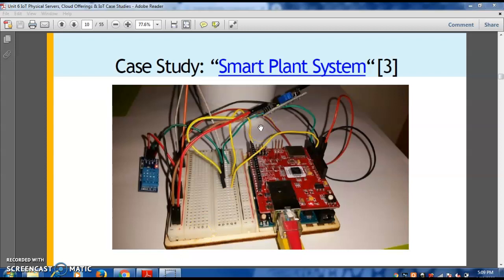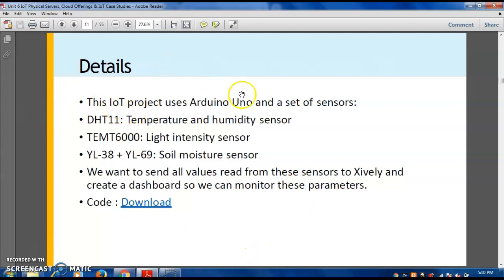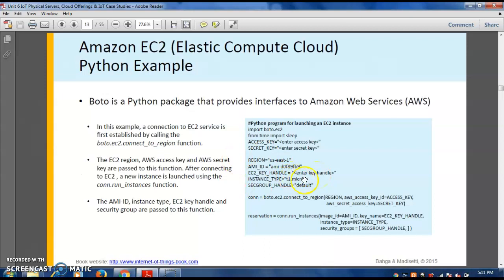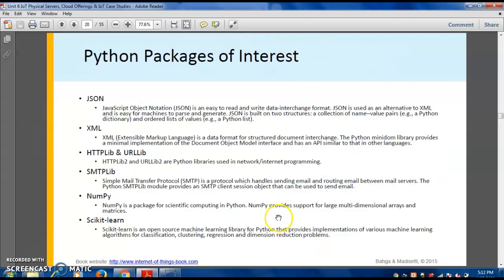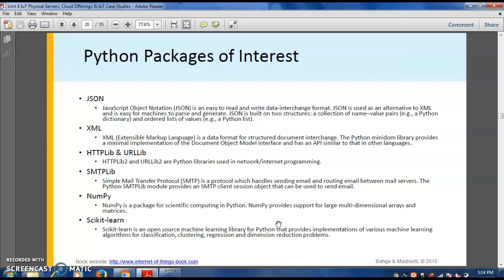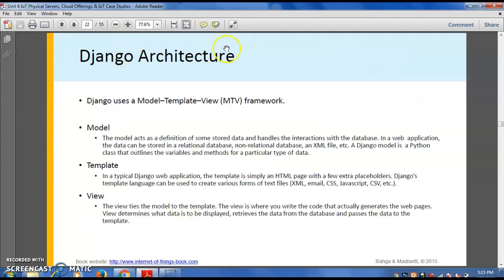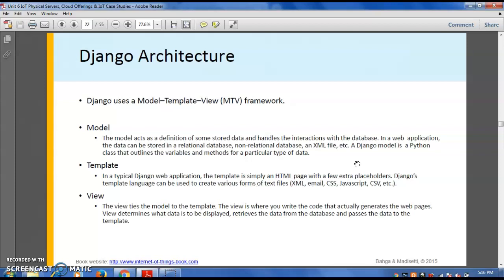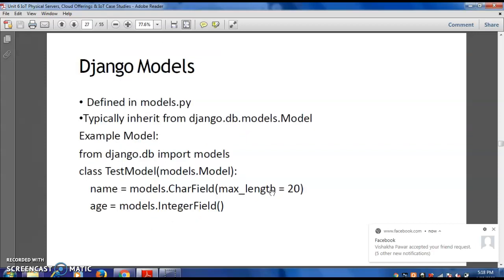Case study example